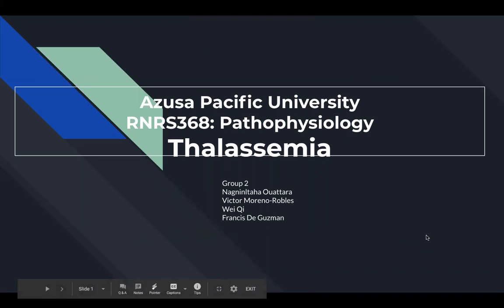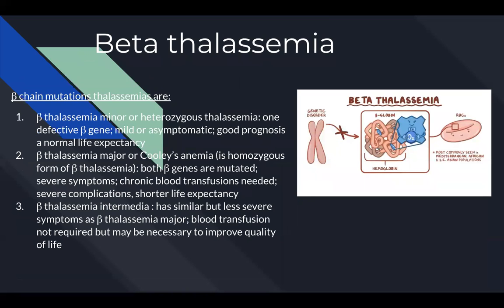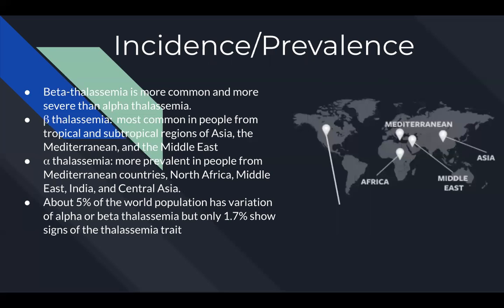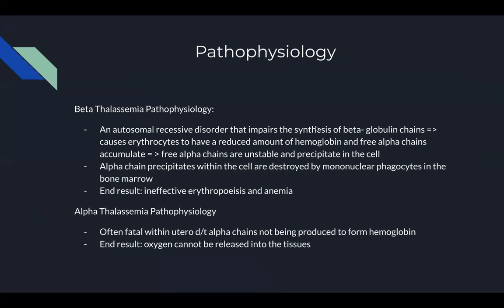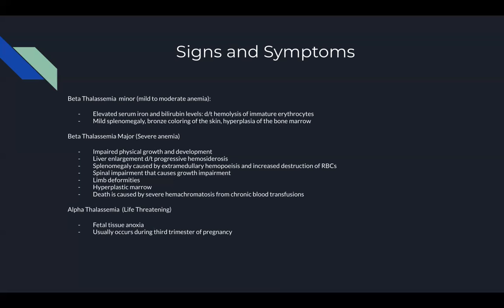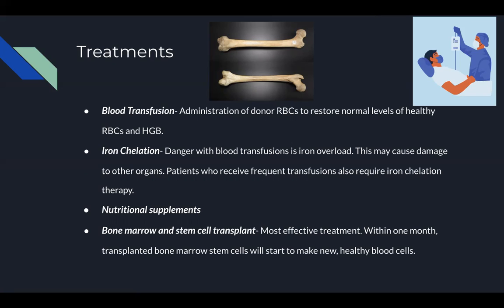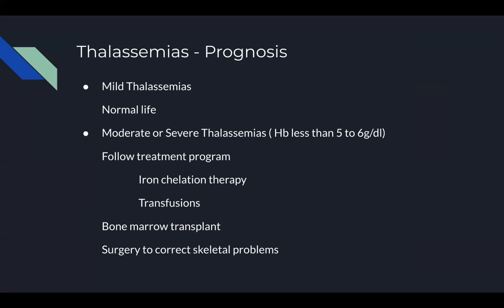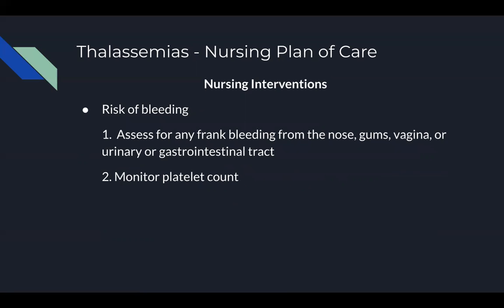Thalassemia (Group 2)